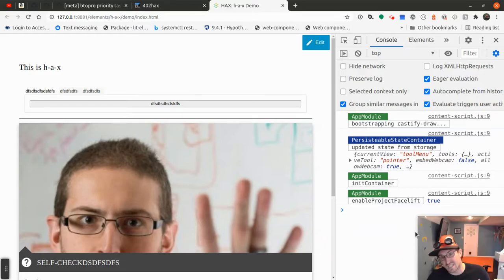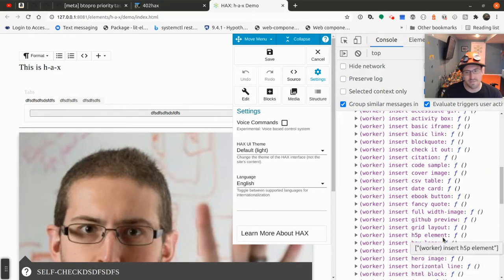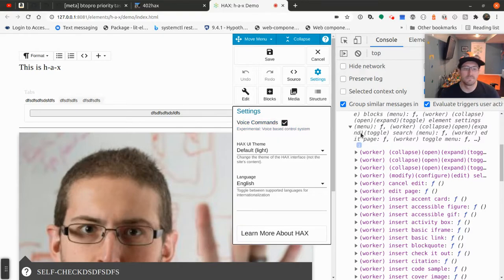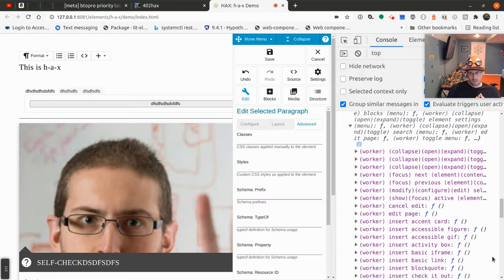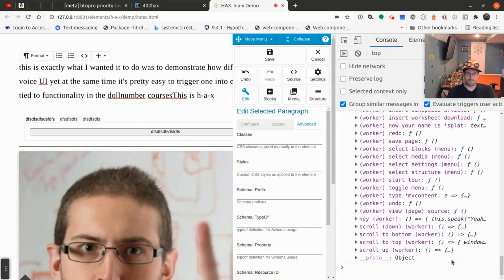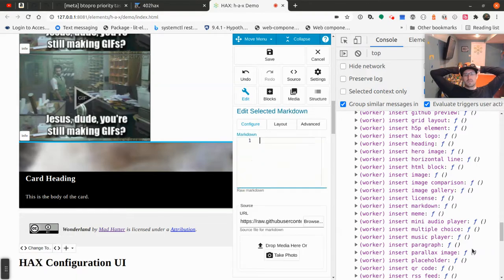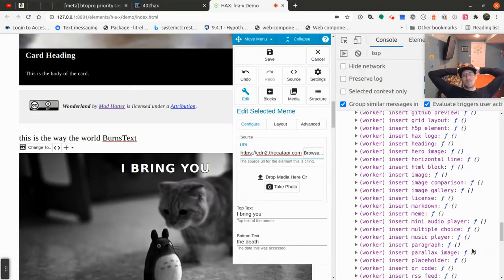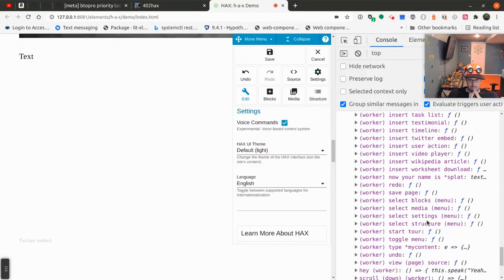Prototype demo: Voice API in HAX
Another voice demo to see current state of it. Definitely needs some UX work-shopping and could easily be a semester long project (hence posting). Shows state of development, how it functions, the "key" word of "worker" that is used, as well as flexibility in input.